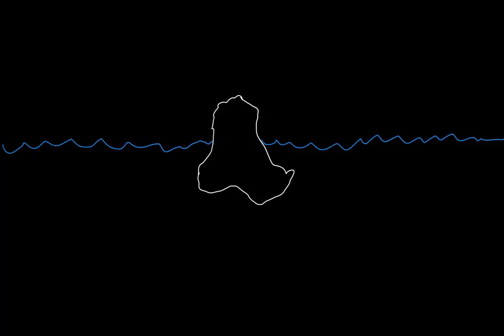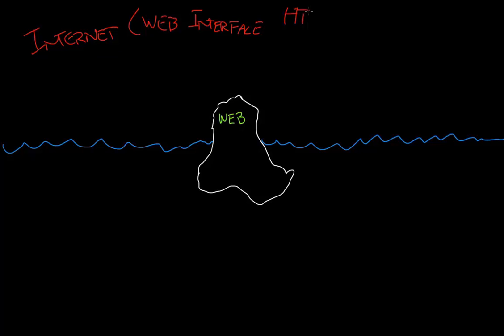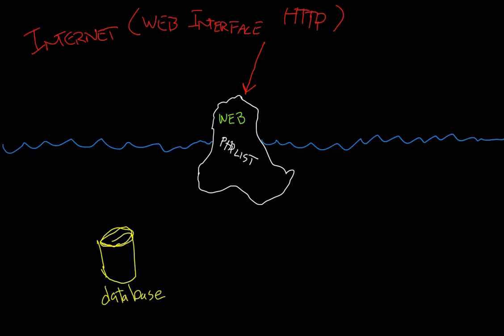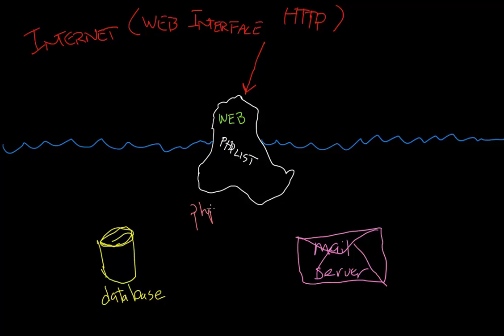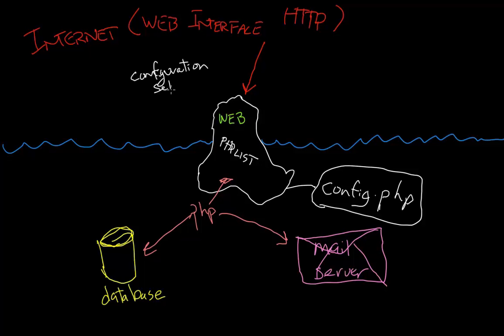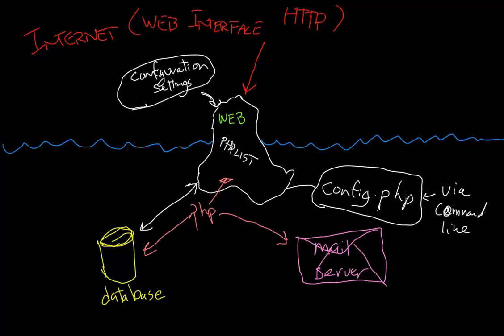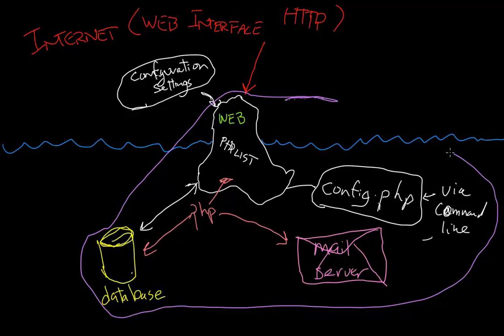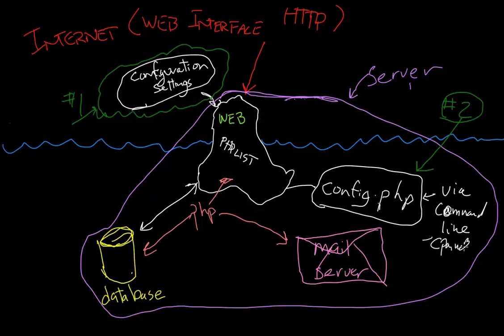Configuring phpList #1 Overview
Before I cover configuring phpList in detail, let's go over the general architecture of phpList, and see where the configuration settings are saved, and how to locate and change them.